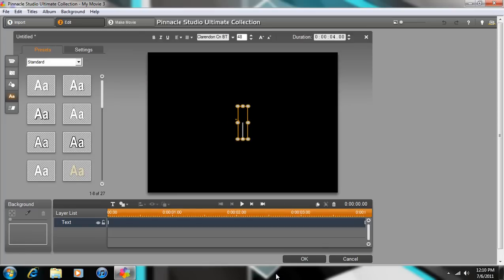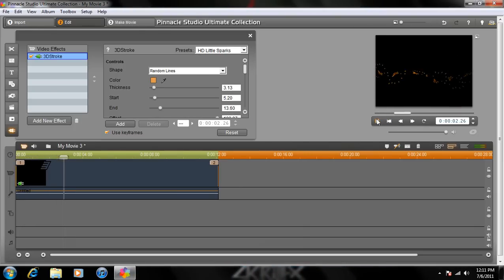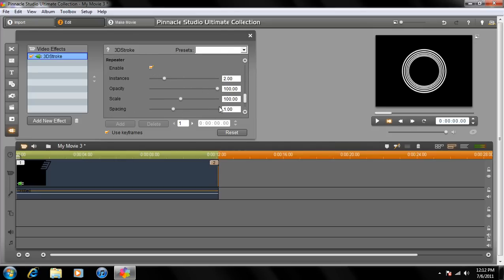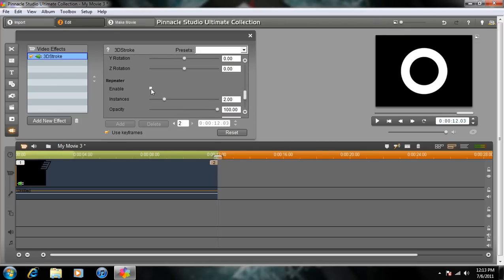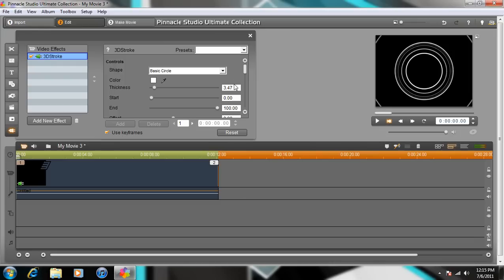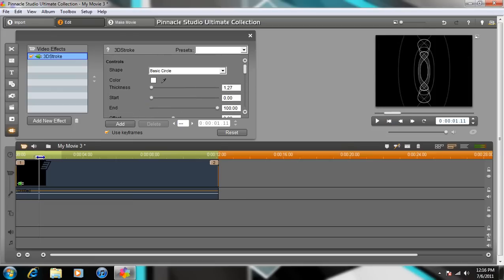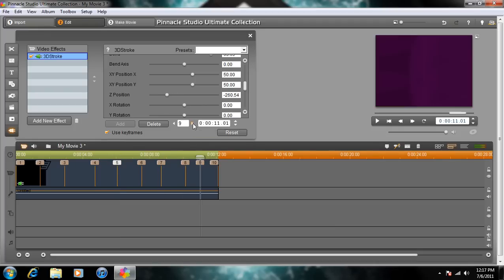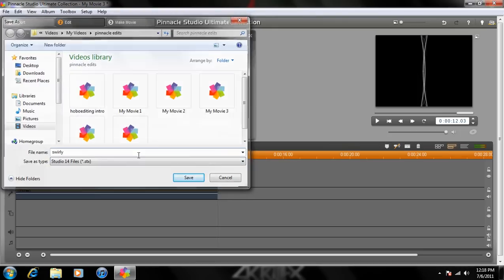How to make a swirl effect in pinnacle studio 14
in this video i show how to make a cool swirl motion for use in intros and montages.